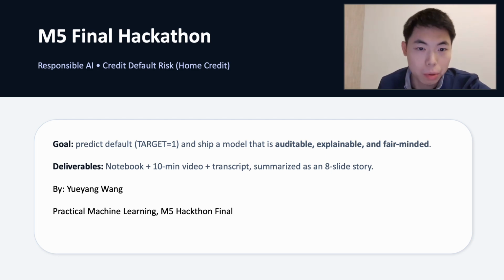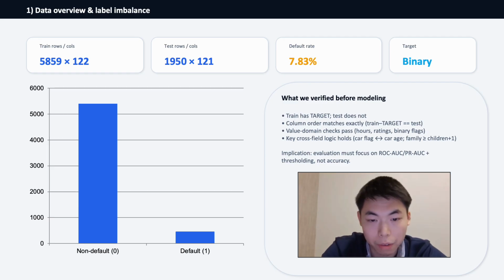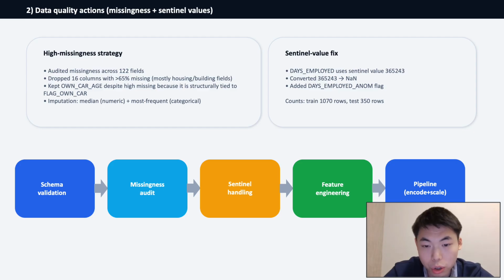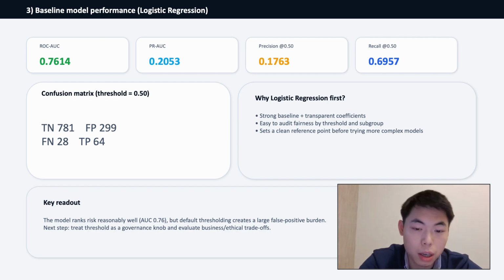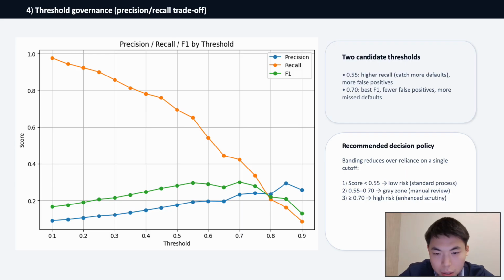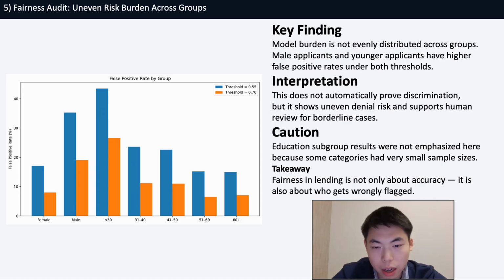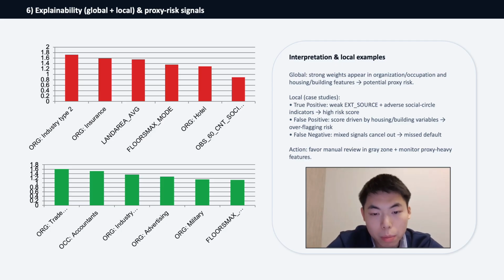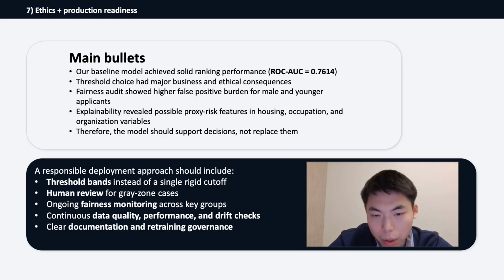Responsible AI for Credit Default Prediction: Fairness, Explainability, and Threshold Governance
Carey Business School - Practical Machine Learning
M5 Final Hackthon